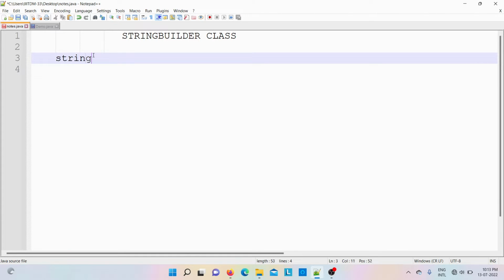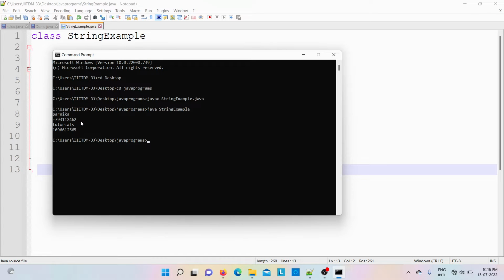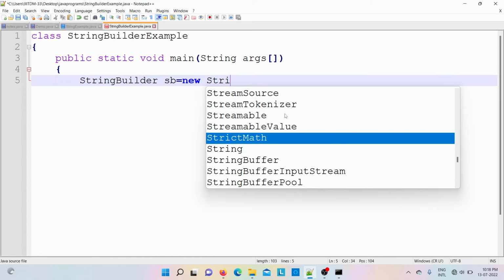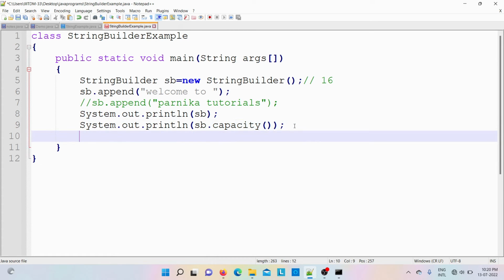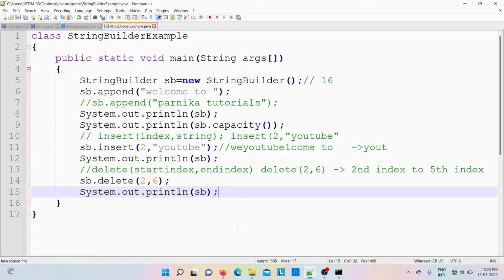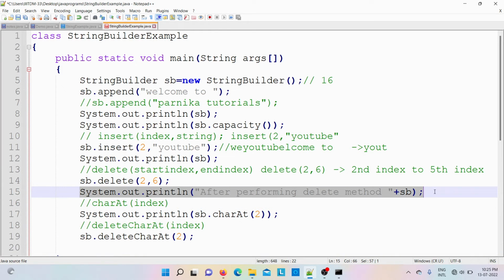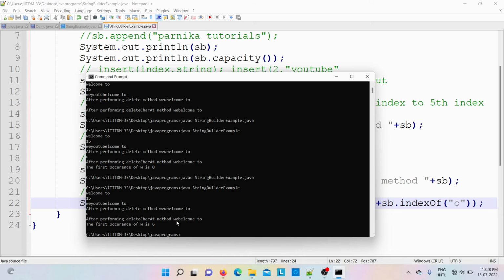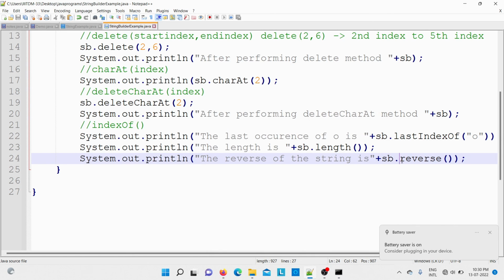Stringbuilder class in Java | Basics of Stringbuilder class in Java | Core Java Course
In this video, I have discussed about stringbuilder class in java